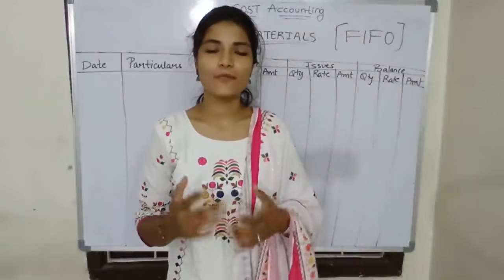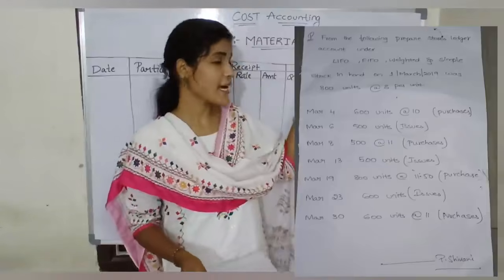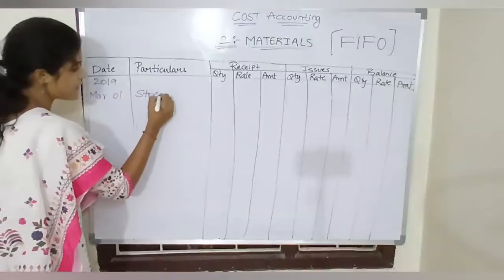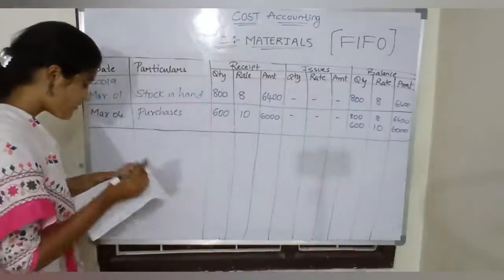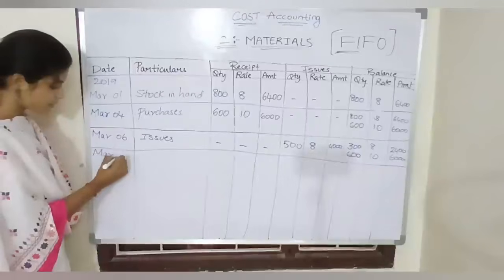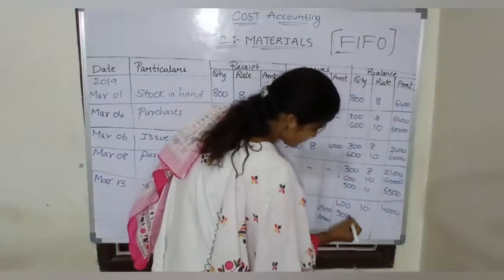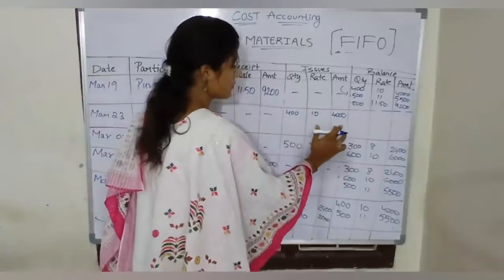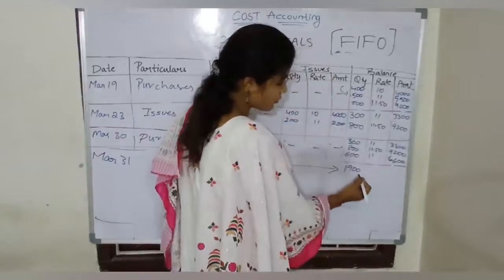FIFO || COST ACCOUNTING || UNIT : 2 || FIRST IN FIRST OUT || SEM-5 || 💯 PASS ||‎⁨@shivanipallela⁩